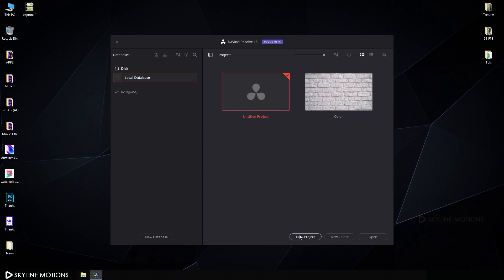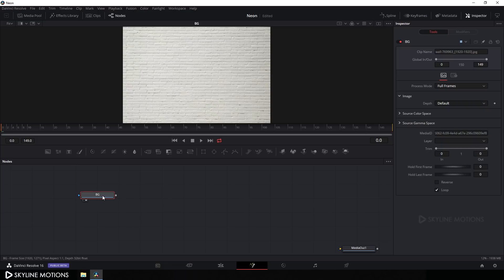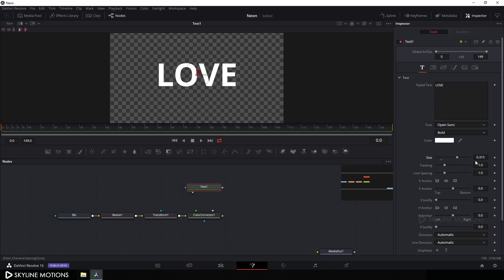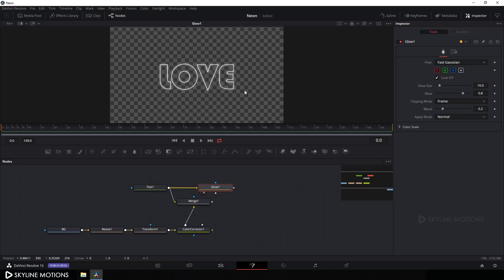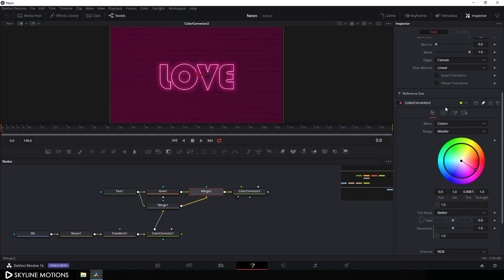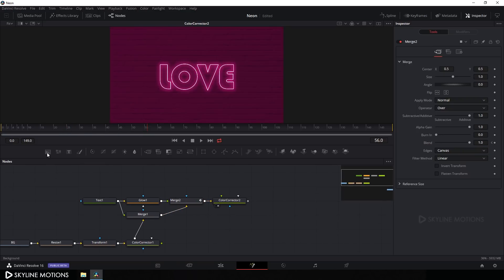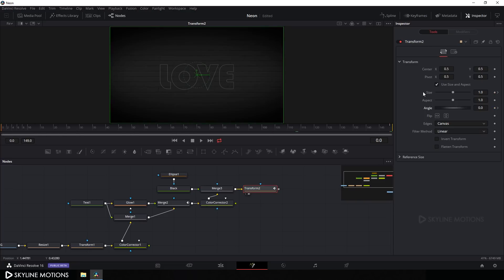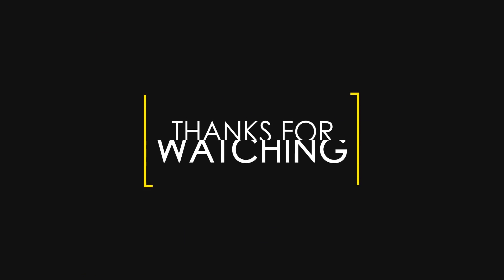DaVinci Resolve 16 Tutorial | Neon Text Animation | No Plugins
How to Create Neon Text Animation in DaVinci Resolve?

Create a Neon Light Effect.

In this video I'm going to show you guys, How to create a neon text animation inside of Davinci Resolve 16 by using the Fusion tab and without using any third party plugins, So follow this tutorial and create your own neon text in few minutes.

◆Download

ThankYou 😊😊